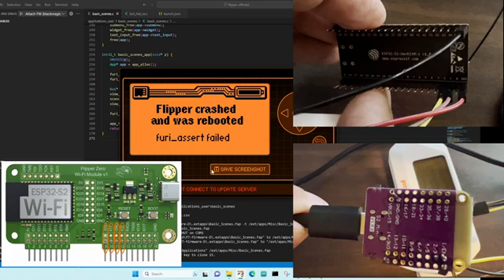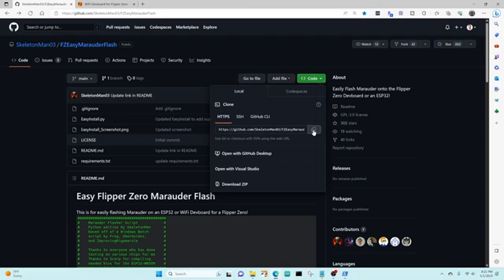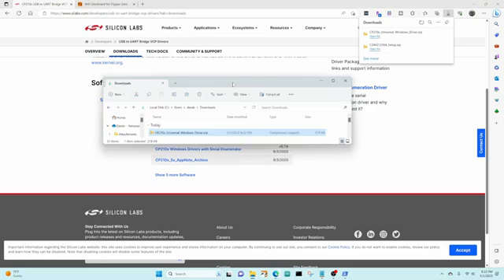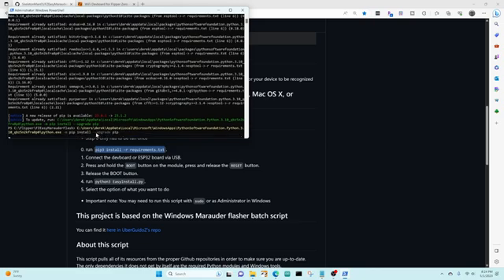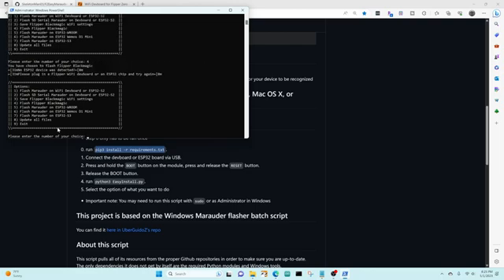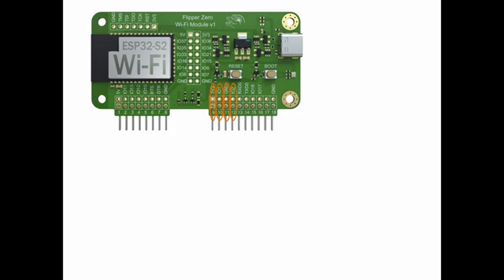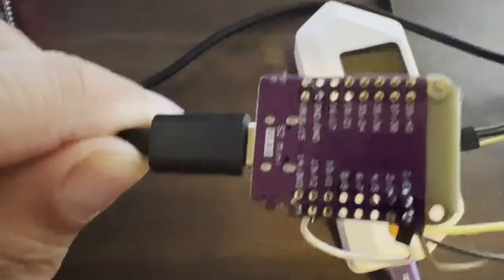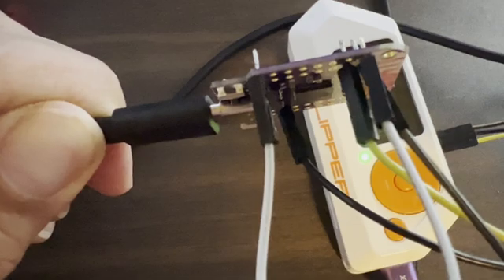[58] Flipper Zero - Debugging FURI_ASSERT failures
This video we look at how to debug FURI_ASSERT failures on the Flipper Zero.  Asserts are checks developers make to validate assumptions.  We look at how to use an ESP32-S2 as a hardware debugger, how to configure Visual Studio Code for debugging, and how to see the failing assertion call stack and variables.

NOTE: Debugging with ESP32 uses different pins (SWC, SIO) than Marauder (TX, RX) even though you use the same scripts to flash firmware.

Timeline:
0:00 - Introduction
0:22 - Installing Firmware for ESP32-S2
2:28 - Wiring ESP32-S2 to Flipper Zero
2:46 - USB wiring ESP32-S2
3:17 - WIFI wiring ESP32-S2
3:39 - Assertion failure demo
3:56 - Visual Studio Launch.JSON edits
4:36 - Start debugging
4:53 - "compare-sections"
5:14 - Debug assertion
6:05 - Detach debugger
6:20 - Fix bug
6:48 - Conclusion